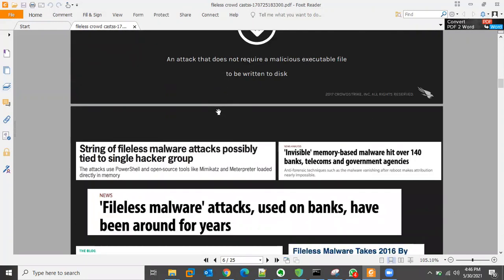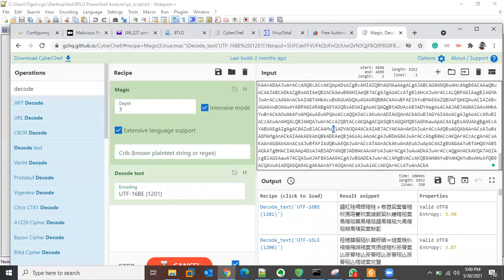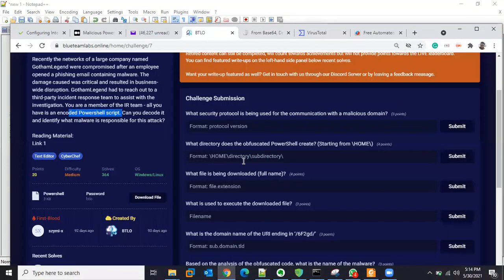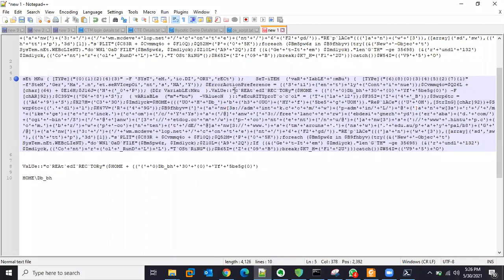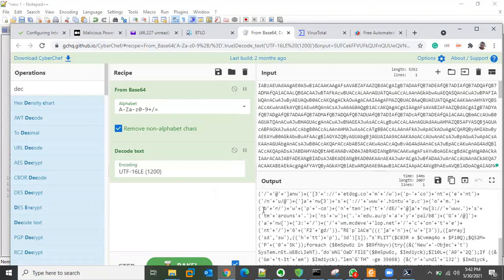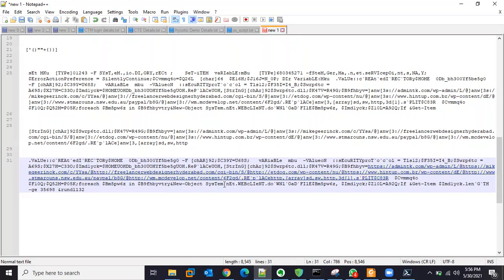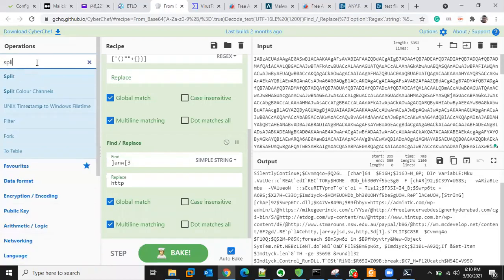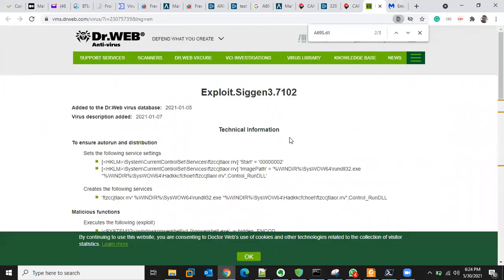Intro to Cyber Security | Files Based Attack with Malicious PowerShell Analysis Presentation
Blue Team Labs for "Malicious PowerShell Analysis" challenge